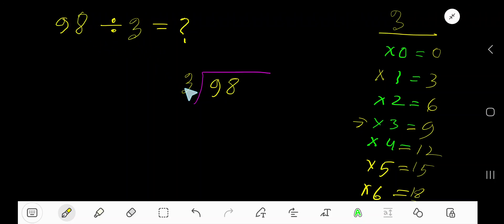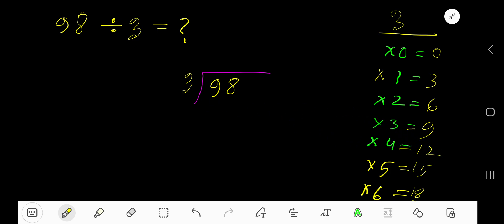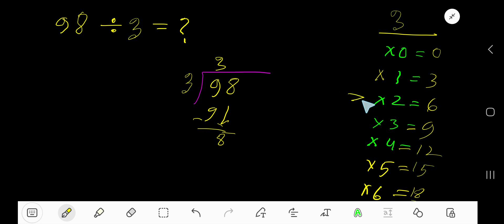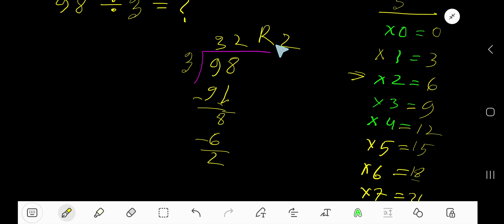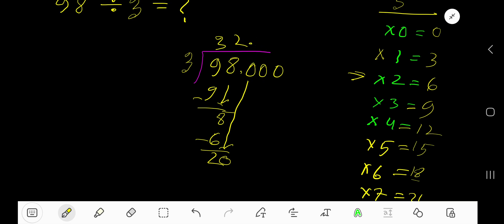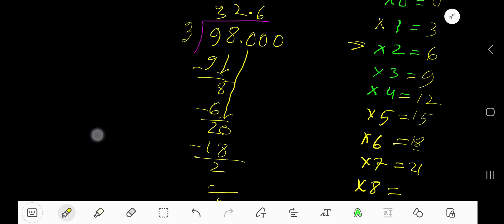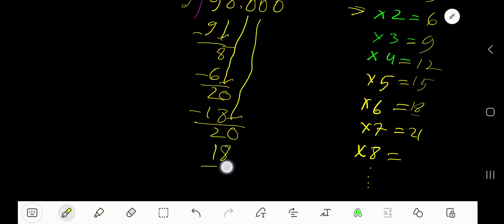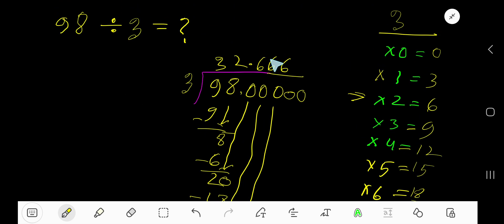98 Divided by 3||How do you divide 98 by 3 step by step?|Long Division